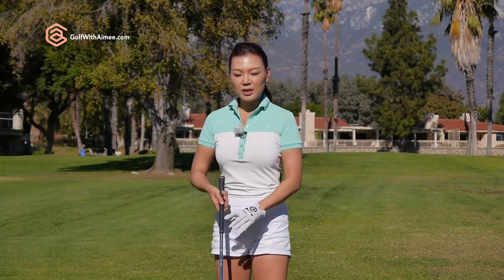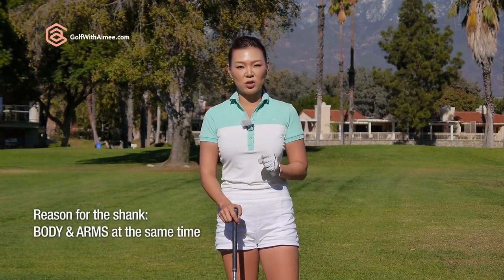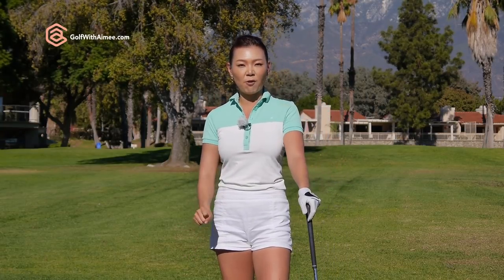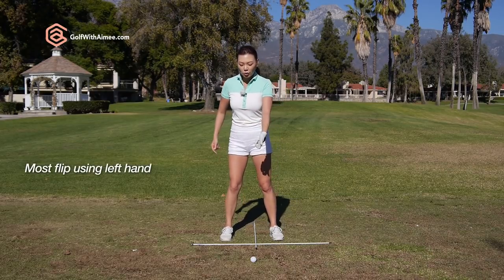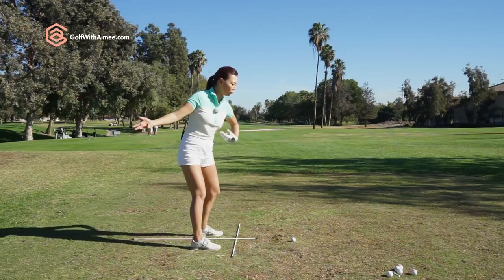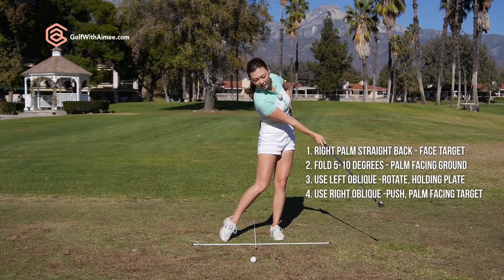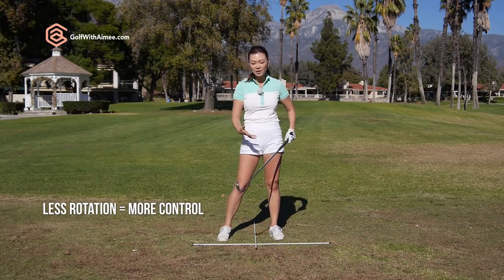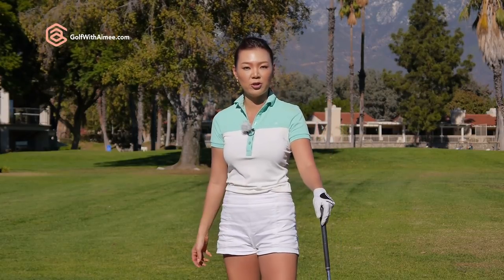How to Fix Shank Part 1 | Golf with Aimee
Not your typical shank lesson!
When you have the shanks going, it is mentally traumatizing. I am sure you have seen same ol drills all over the internet to fix the shank. Boring! Right? Want to know a better way to fix the shanks? I will take you through Aimee Cho style and show you a complete new approach to fixing the shank. It is as simple as doing the 4-step drill.
Practice & become familiar with the new club face orientation, swing plane, hand & body motions! In the  “Shank Part 2” lesson, I will show you how to use the body as main control and get rid of the shank 100%

—BEGINNER SERIES 003: How to Grip a Golf Club

Filmed at our beautiful Upland Hills CC